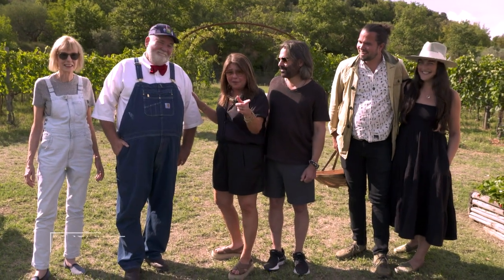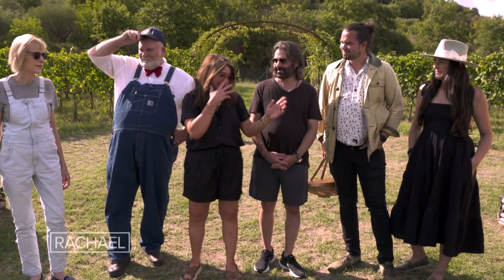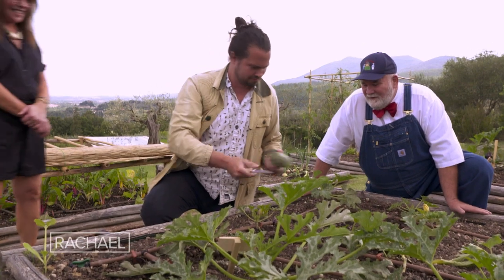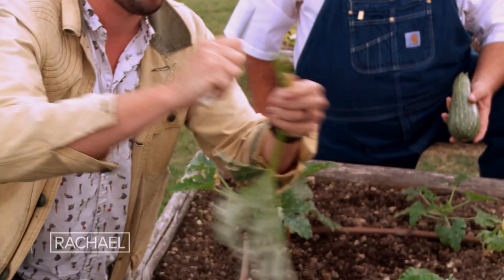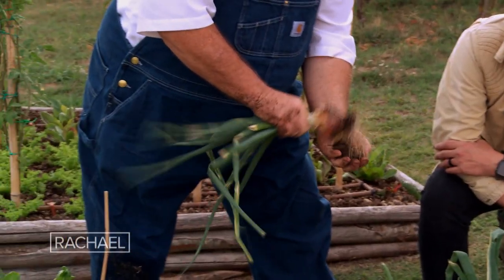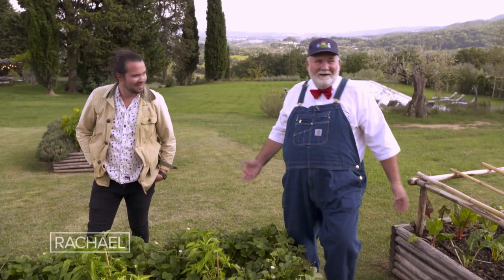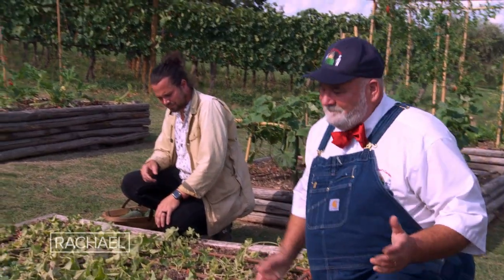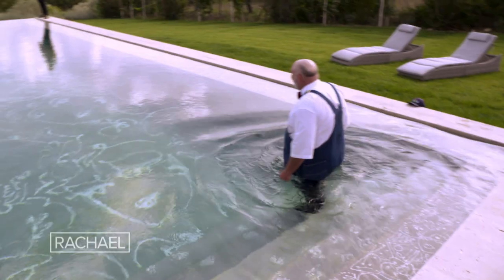Rachael's GORGEOUS Italy Garden Tour With Farmer Lee Jones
Farmer Lee Jones joins Rach for a tour of her garden in Tuscany, Italy—and it's truly a sight to see.